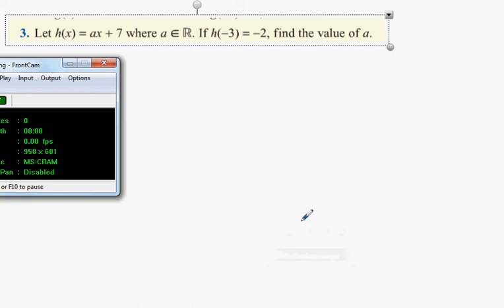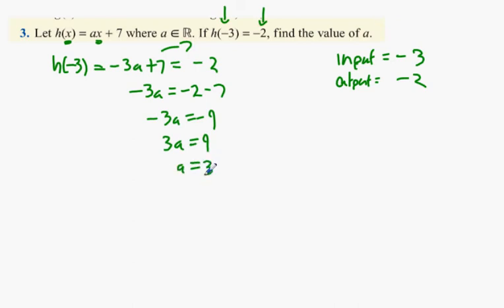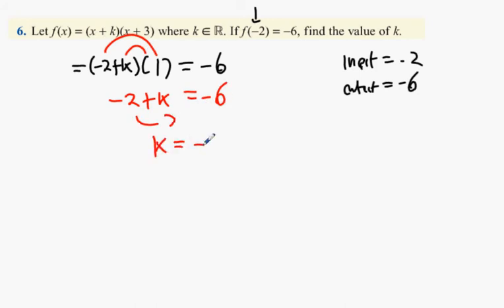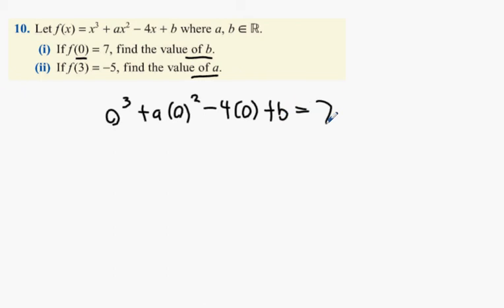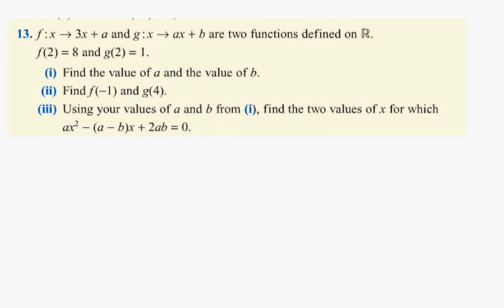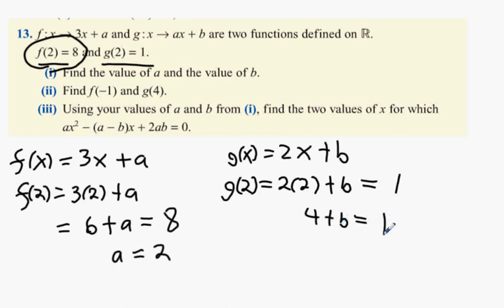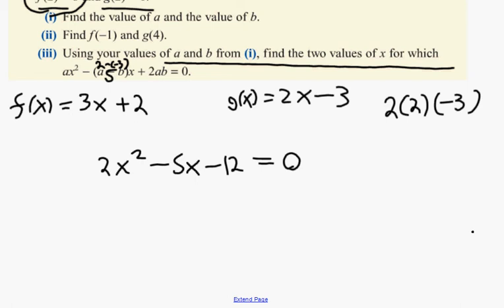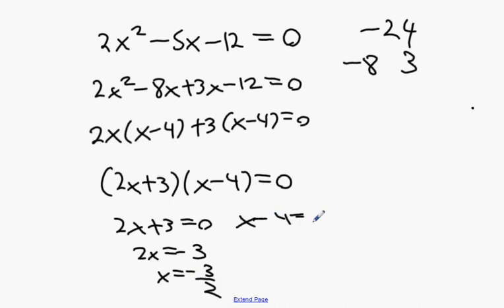5th funct5ions 6 2 q3q6q10q13